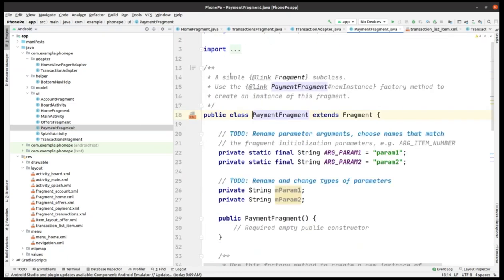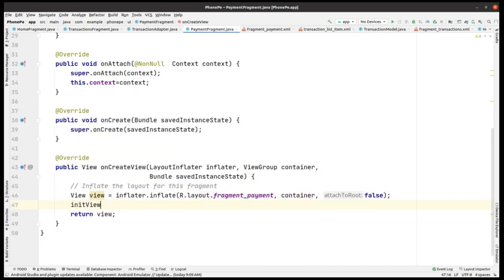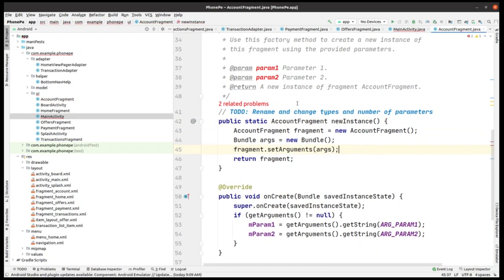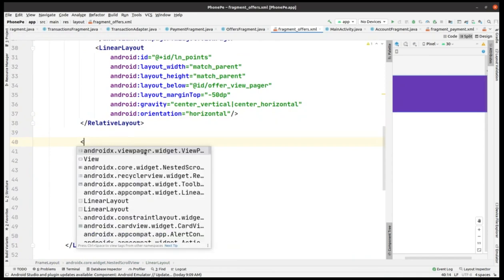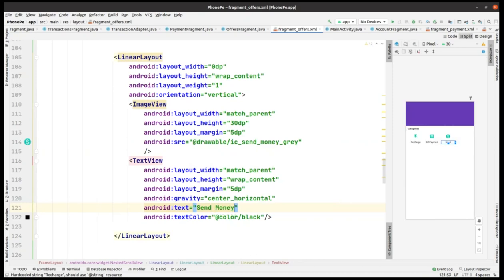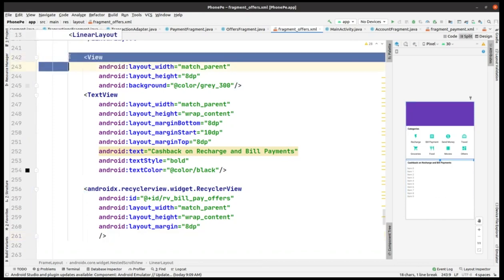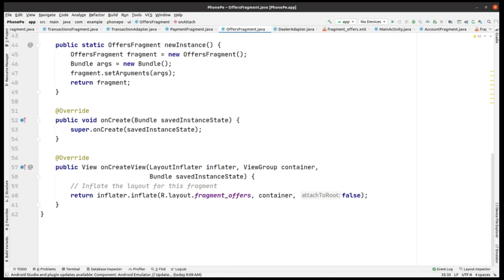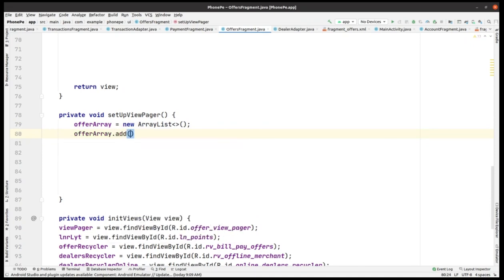Phone Pe App Tutorial in Android Studio | Android with JAVA Project Tutorials UX | PART 6